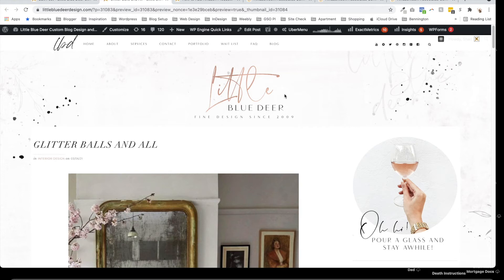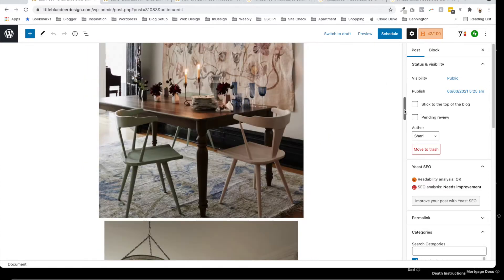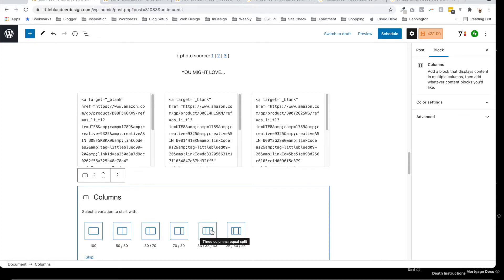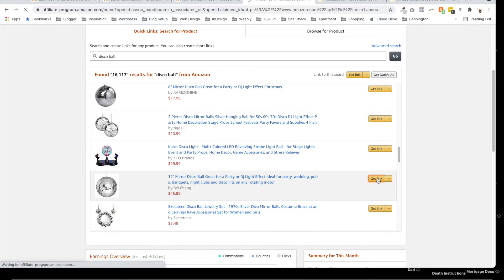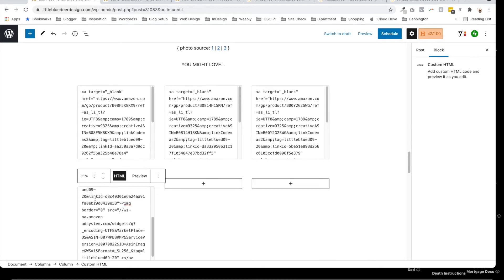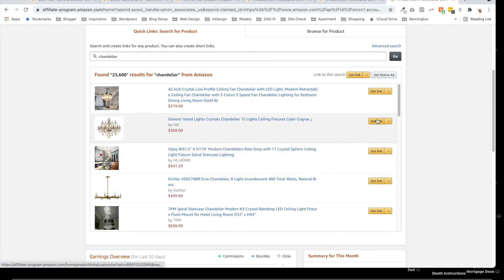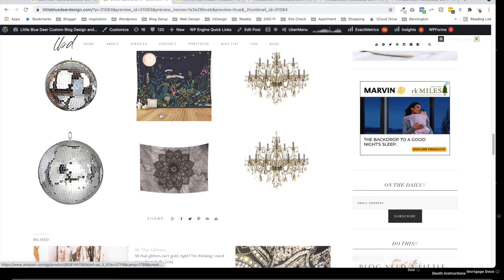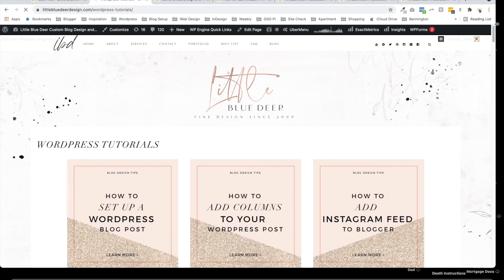How to Add Amazon Affiliate Widgets in Rows and Columns in Wordpress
Ever wondered how to make your Amazon affiliate widgets look neat and attractive in rows and columns on Wordpress? This short tutorial shows you how to set up columns using the Wordpress post editor, and then set up, select and copy your Amazon affiliate products to make a neat Amazon affiliate table.  Quick and easy!  You can view the full tutorial in text here: